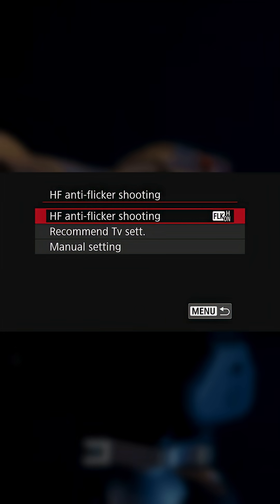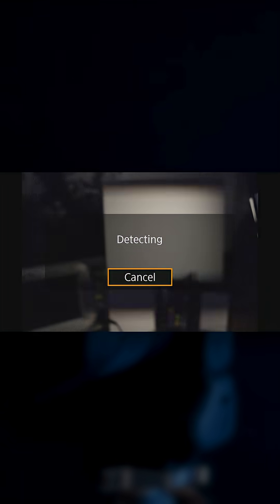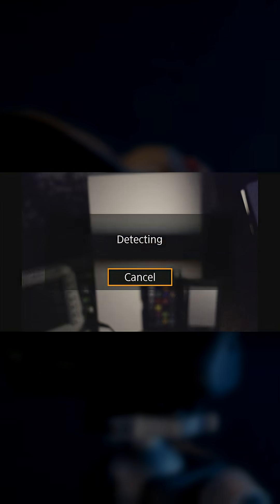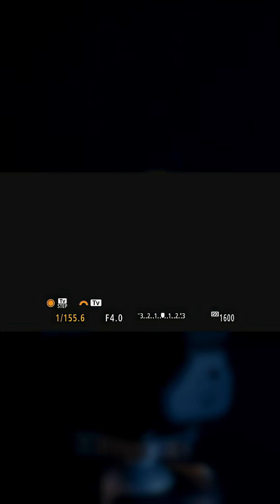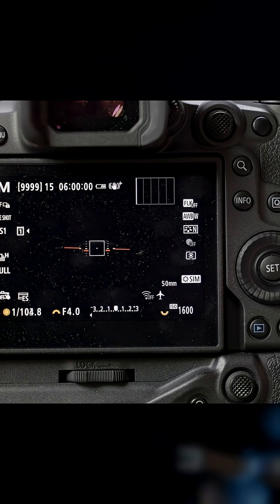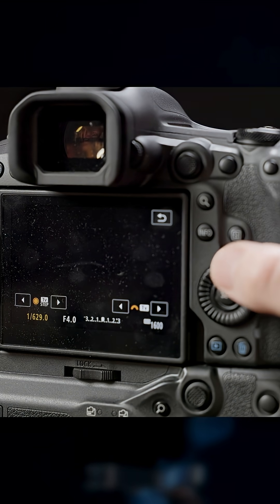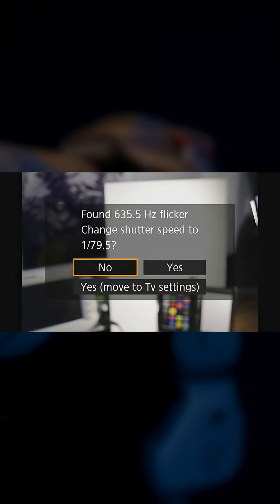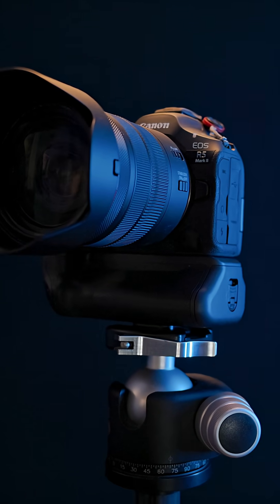High Frequency Anti-Flicker Shooting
High frequency flicker is an increasing problem thanks to the LED control technology known as Pulse Width Modulation or PWM. No longer can we rely on the local AC frequency to tell us what frequency lights will flicker at, and therefore what shutter speeds we can use to avoid that. Now we have to actually measure the flicker in the scene --- and that's precisely what Canon's High Frequency Anti-Flicker shooting technology does.